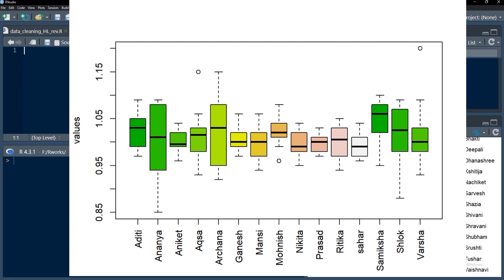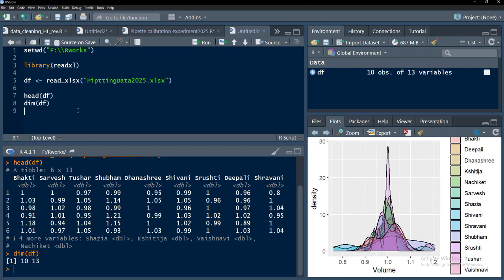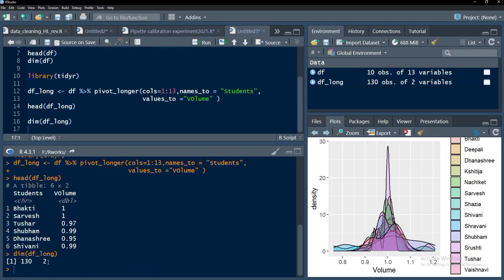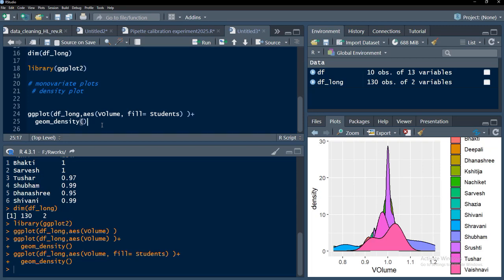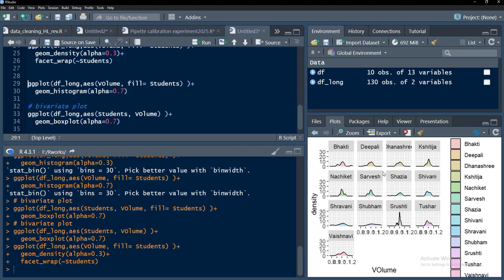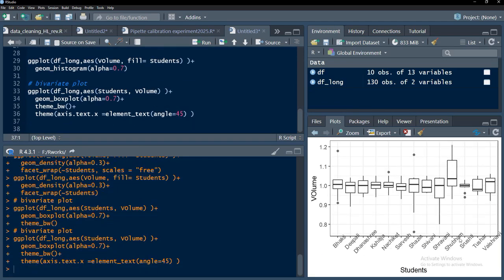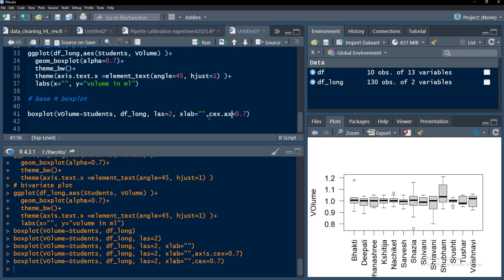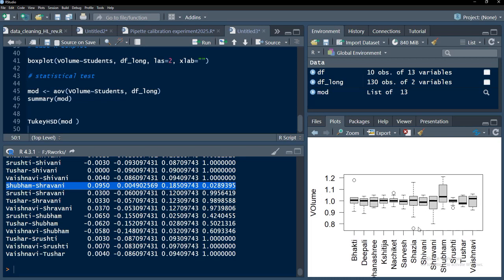ggplot made easy: Analyzing Distributions with R and ggplot2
In this engaging episode, we'll be exploring the results of a meticulous experiment involving 13 student participants, each tasked with taking 10 readings of volume using pipettes. We'll be learnng into the nitty-gritty of how these readings compare in terms of accuracy and precision.

To dissect the data, we employ a variety of statistical and visualization tools provided by R programming and its packages - ggplot2, tidyr that help us gain deeper insights into the students' pipetting skills. We'll showcase distribution plots, including density plots, histograms, and box plots, to visually represent the data and its characteristics. These plots offer a clear picture of the data distribution, helping us identify patterns and outliers.

But that's not all – we take our analysis a step further by conducting an Analysis of Variance (ANOVA) test. This powerful statistical technique allows us to determine whether there are significant differences in pipetting performance among the students. To pinpoint which students stand out, we employ Tukey's Honest Significant Difference (HSD) test, which provides valuable post-hoc comparisons.

Whether you're a student looking to improve your laboratory skills or a data enthusiast eager to see how statistics can unveil hidden truths, this video is sure to provide valuable insights and practical knowledge. Join us on this data-driven journey as we assess and compare the accuracy and precision of pipetting in the hands of 13 students. Let's dive in and analyze the numbers together!